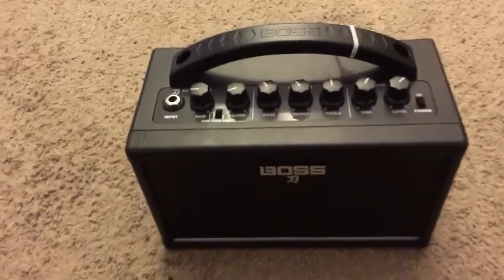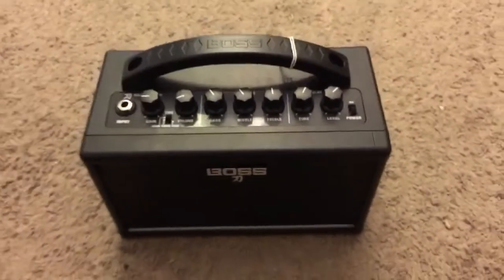Boss Katana-Mini Review/Demo